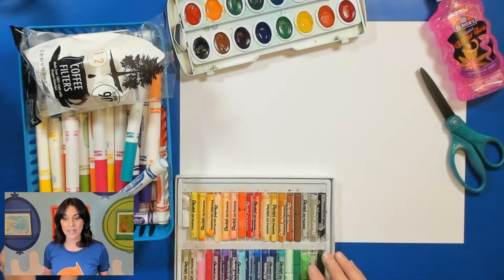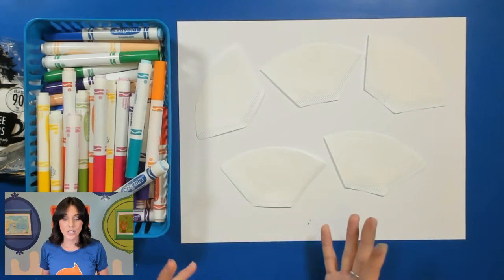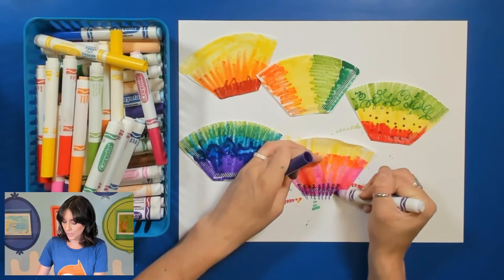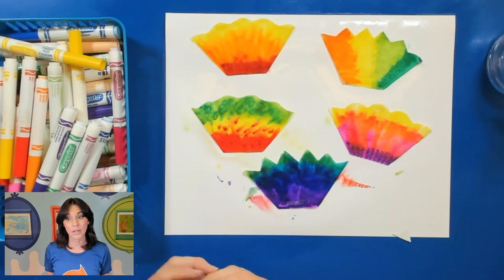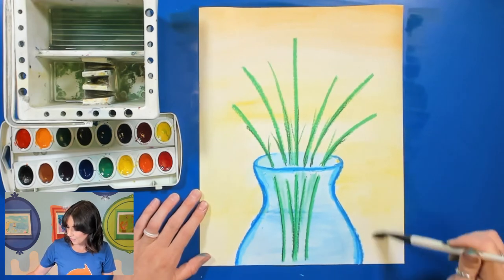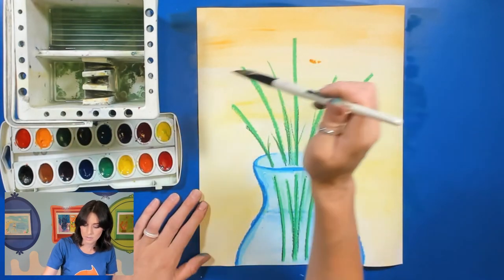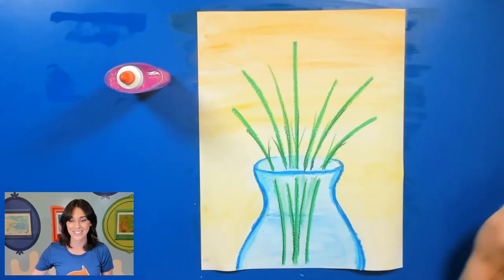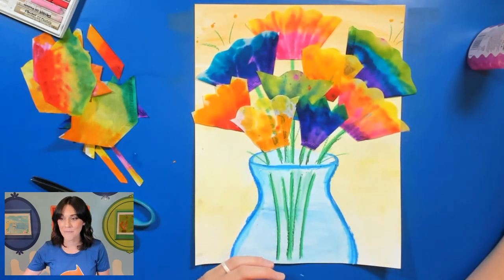Let's Make COFFEE FILTER FLOWERS! | Process Art for KIDS! | Fibo Art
Let's make a bouquet of beautiful flowers! It's so fun and easy to create this amazing and colorful picture. What kind of colors can you blend with water and markers?

For this project you'll need:
 -Coffee Filters
-Crayola Markers
-A Squirt Bottle with Water
-Paper
-Glue
-Scissors
-Oil Pastels (optional)
-Watercolors (optional)

Check us out on all these major platforms!